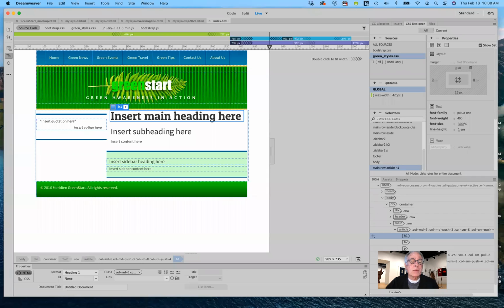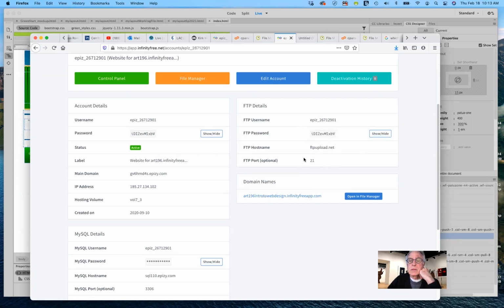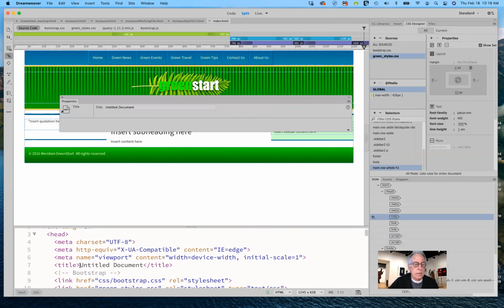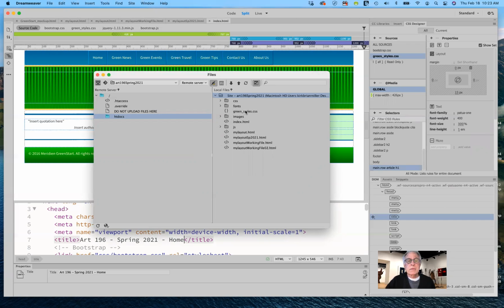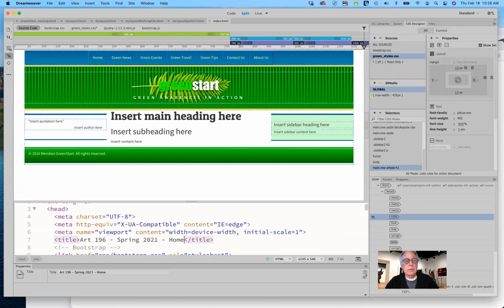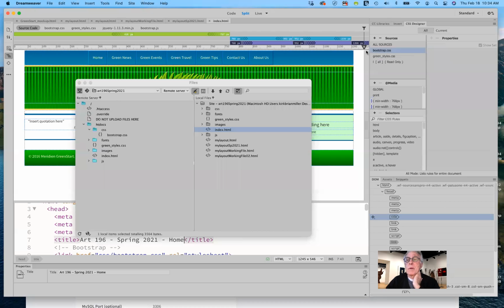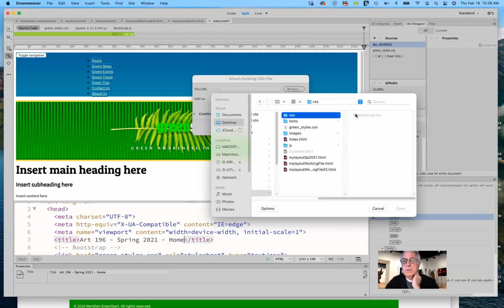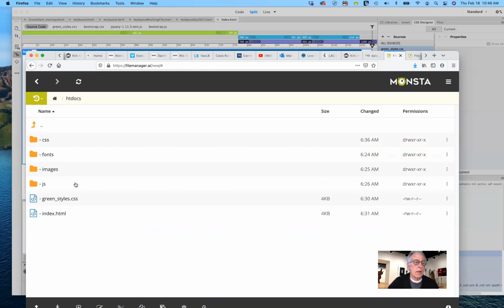Lecture 12 - Publishing Lesson 07 - Art 196 - Spring 2021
In this demonstration, I walk you through the steps in Dreamweaver to publish your web page.